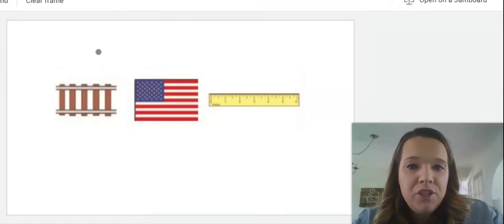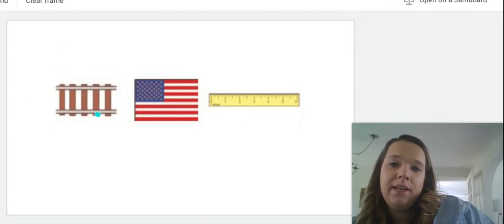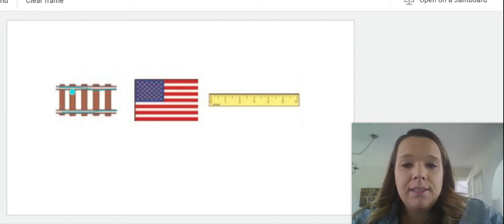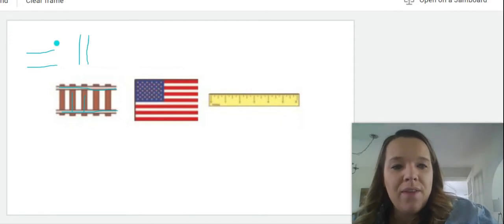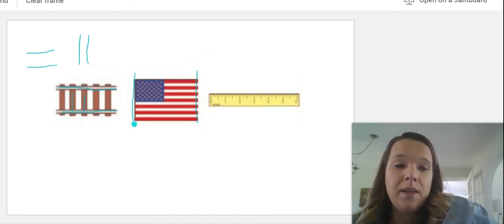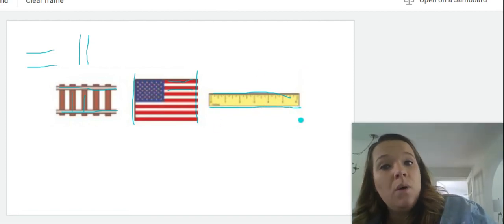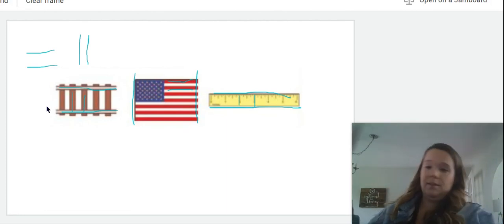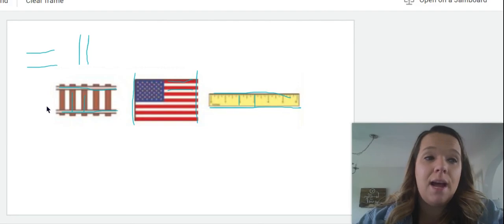5 18 20 Parallel Lines in Real Life